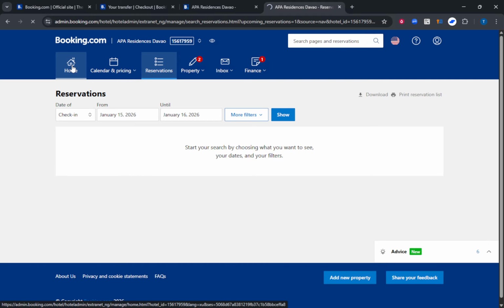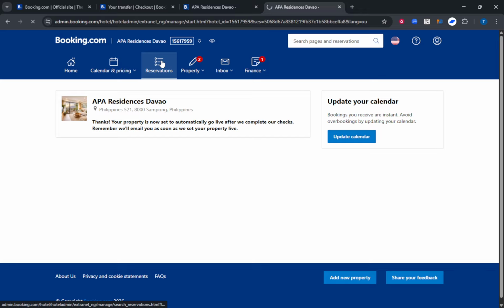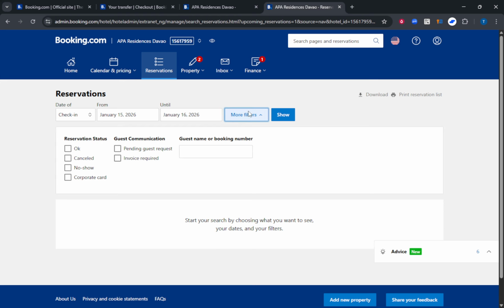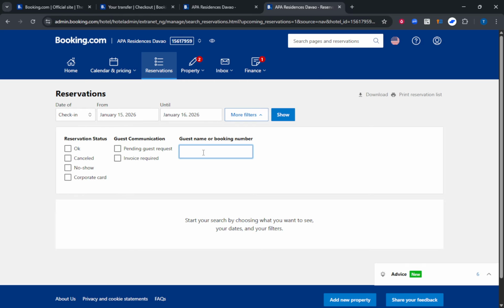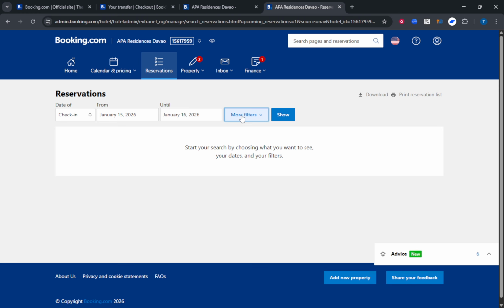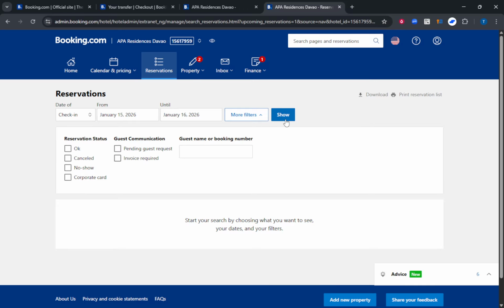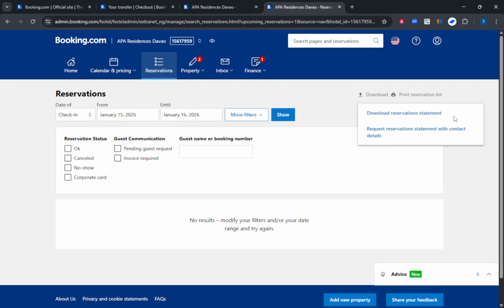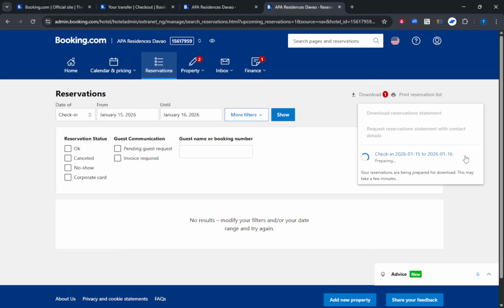How to Download Reservation List on Booking.com [2026 Full Guide]